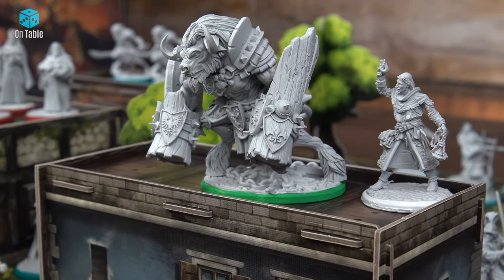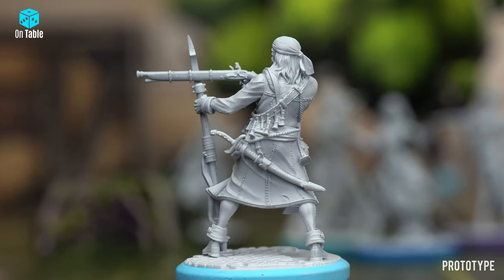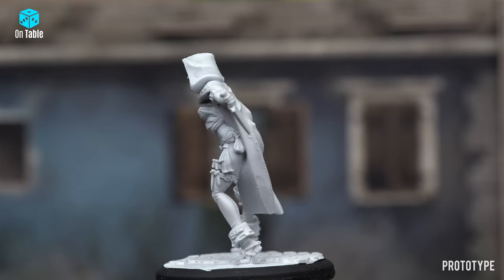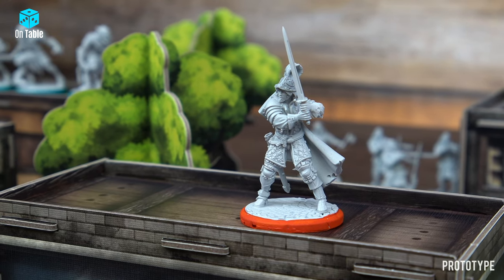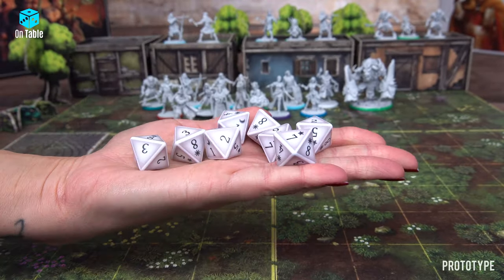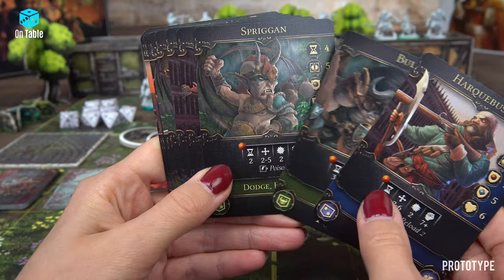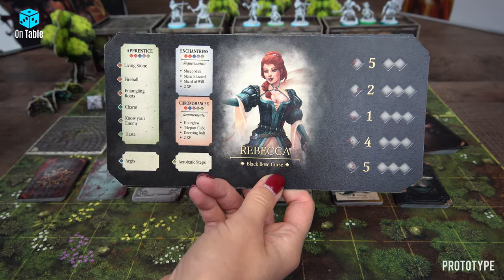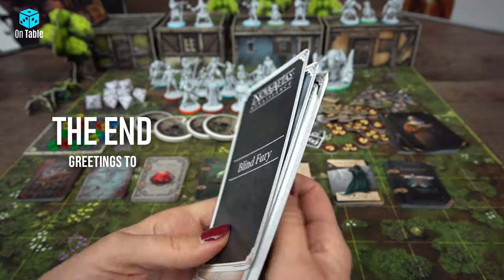Nova Aetas Renaissance │detailed unboxing / showcase ( On Table: High Quality 4K )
All components presentation prototype board game Nova Aetas Renaissance by Ludus Magnus Studio. Detailed showcase ( On Table: High Quality 4K ).